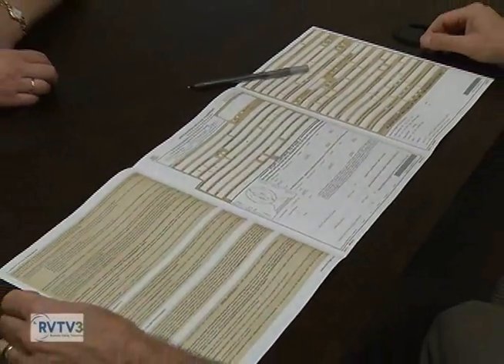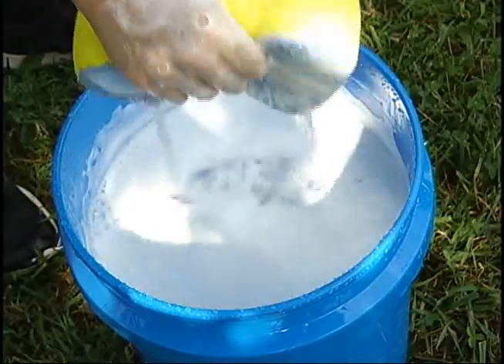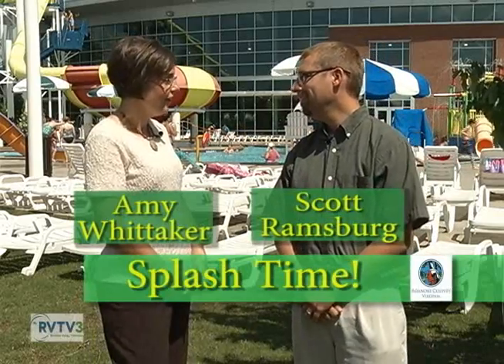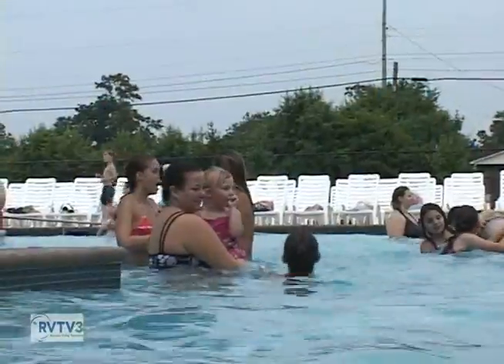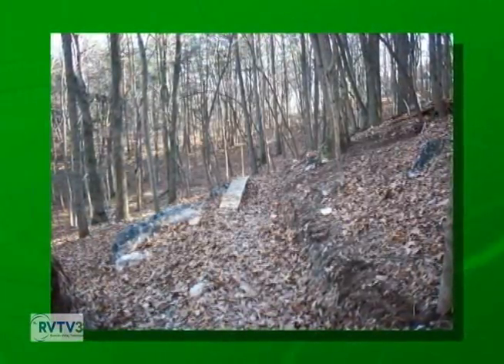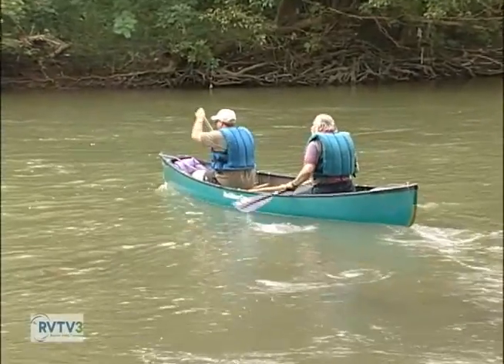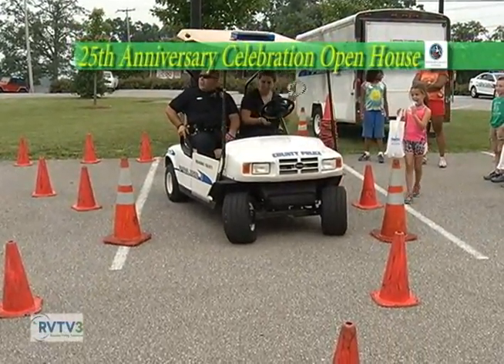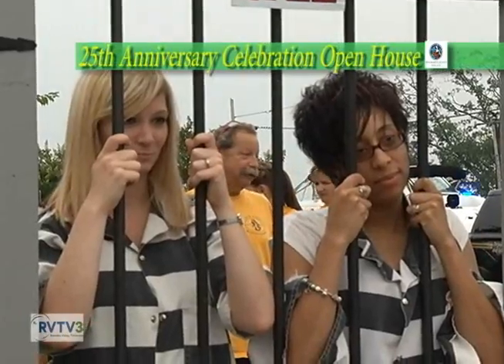Roanoke County Today July 2015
July 2015 episode of Roanoke County Today, featuring news about Explore Park, new discount programs at Splash Valley Water Park, passport applications at South County Library, and scenes from the Roanoke County Police Department's 25th anniversary celebration.